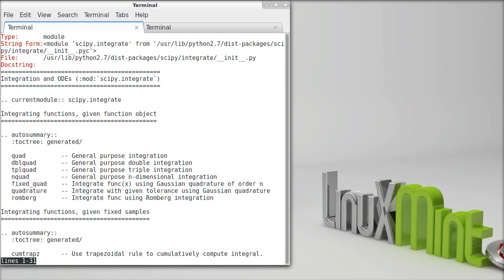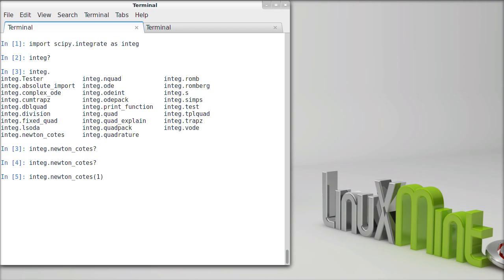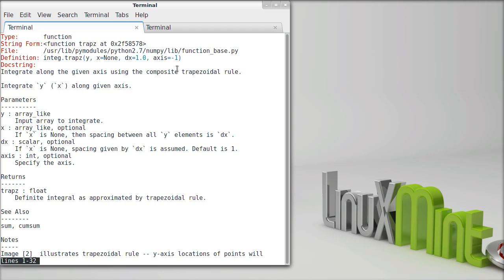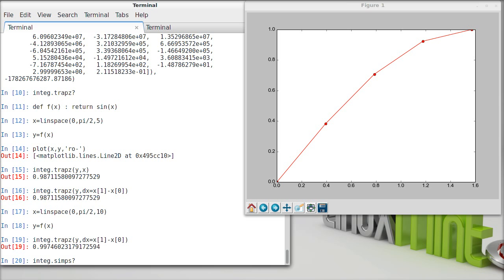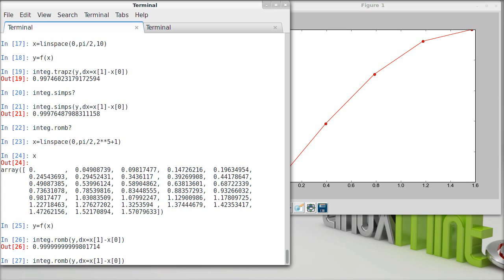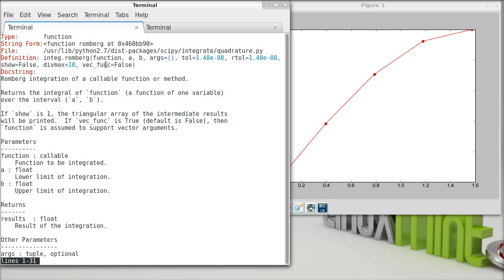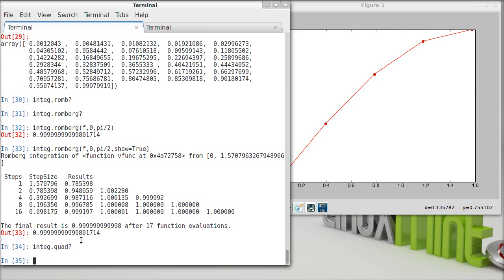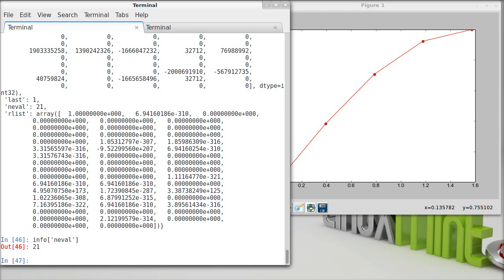SC03 : Integration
Integration in SciPy.  An overview of many of the integration routines in scipy.integrate.